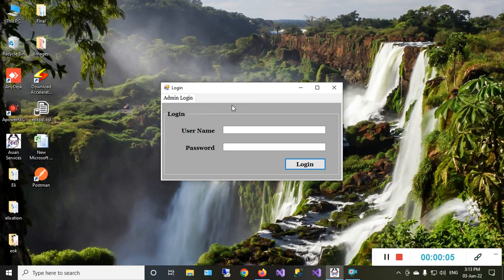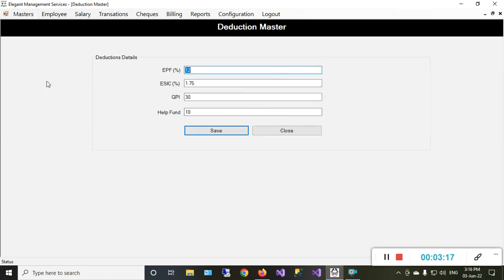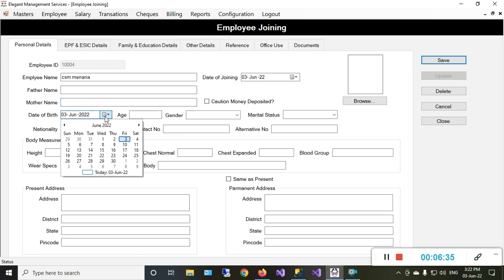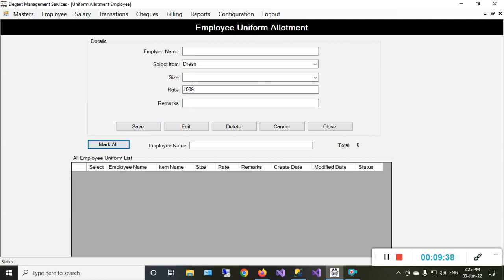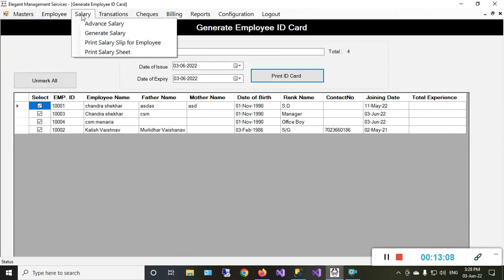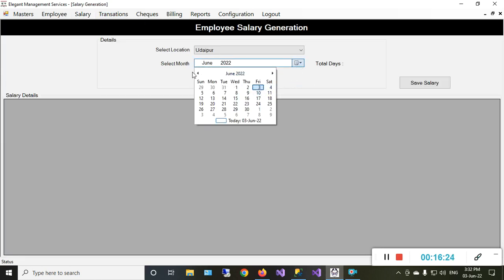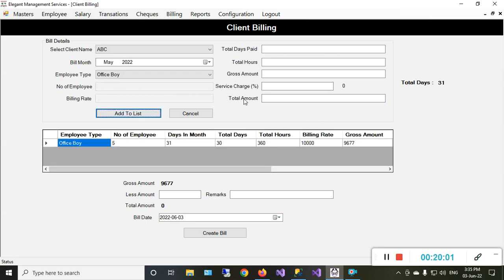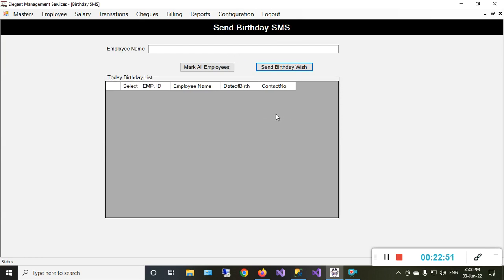ATMC: ERP for Manpower Supply Business (guard👮🏾‍♂️ janitor👩🏾‍🌾 laborer👷🏾 driver)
ATMC provides all IT Services like; Software MobileApp (Android/iOS) Website Development, ERP, Digital Marketing, Artificial Intelligence, Machine Learning, Data Analytics etc.

Plus we have ready Softwares, ERPs and projects for various industries like;
ITES and e-commerce
Education industry Schools/Colleges/university
Real Estate & Constructions
Transport & Logistics
Tours Travels & Car Rental Healthcare industry
Banking, insurance,SACCO, Microfinance
Hospitality (Hotels & Restaurants)
Supermarkets & Other Retail POS
Manufacturing & production
Trading (Wholesale & Retail) and many more...

Company Websites 👇🏼

Subsidiary companies:
Delov Technologies LLC (USA):

Our profile can also be seen across most of popular online platforms, few are listed below;